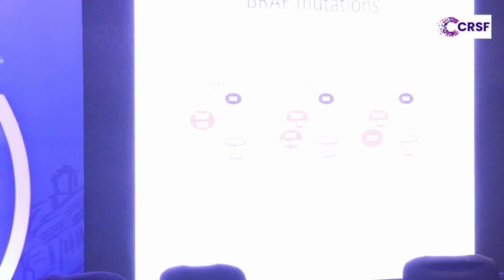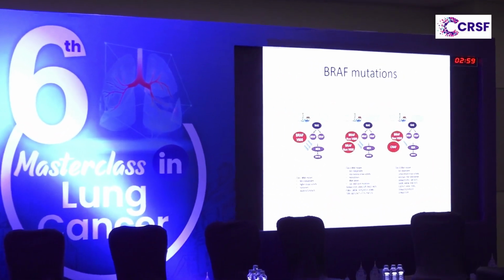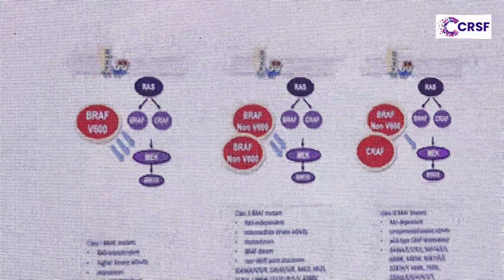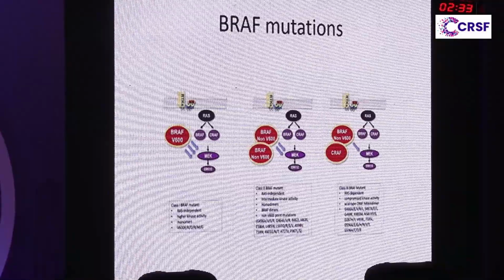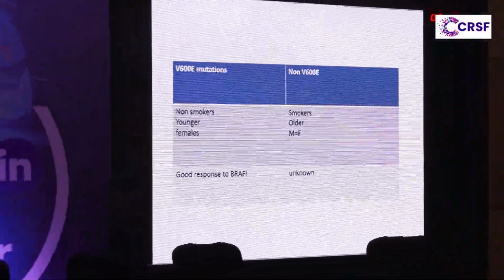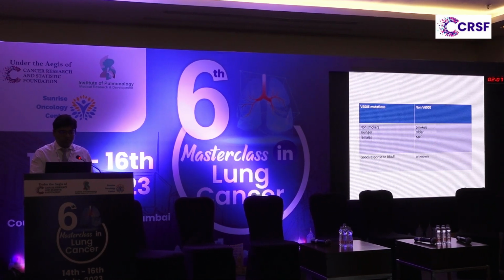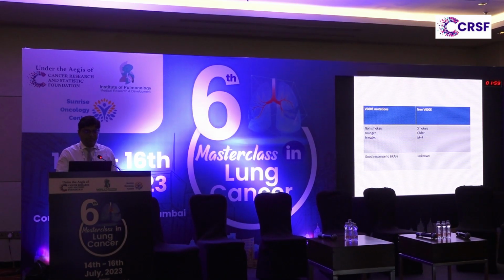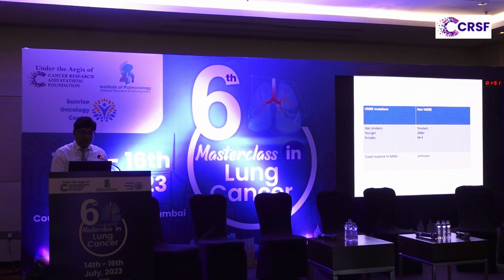Dr Lepakshi Kuruba | BRAF Mutation in NSCLC | CRSF